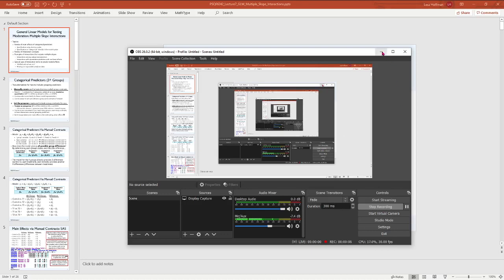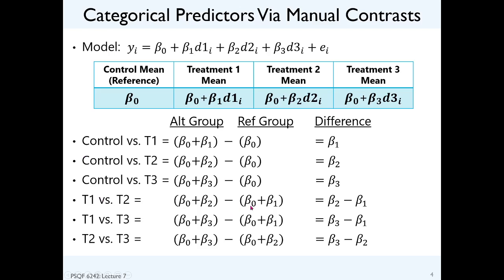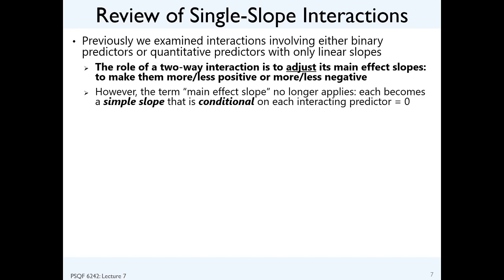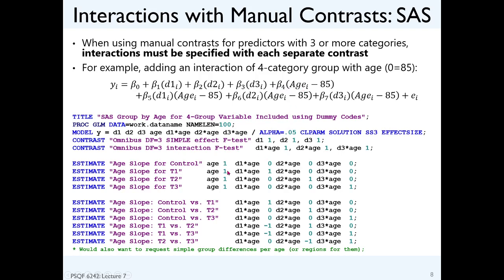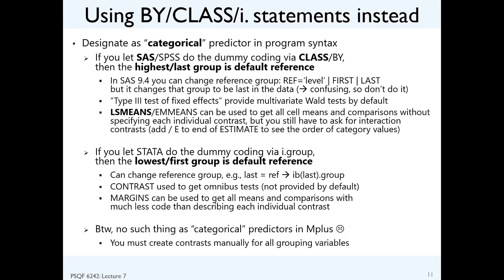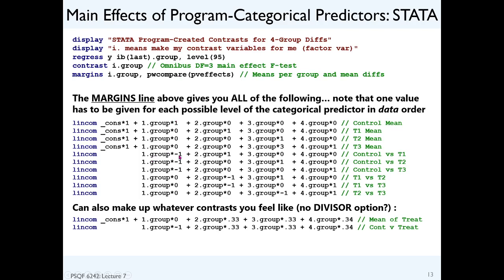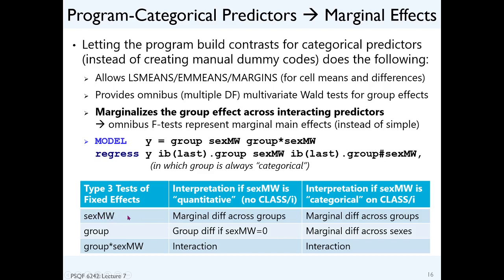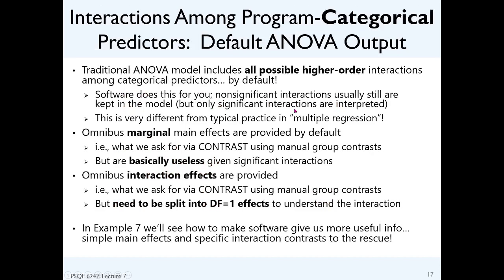PSQF6242_Lecture7_Part1